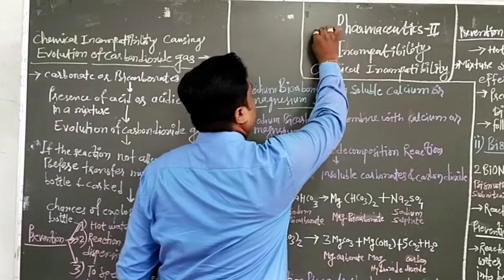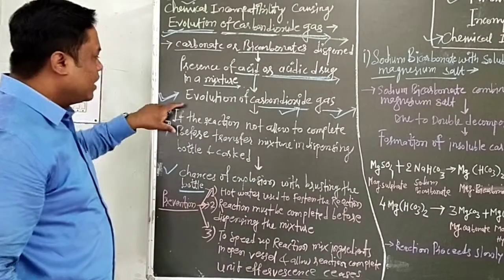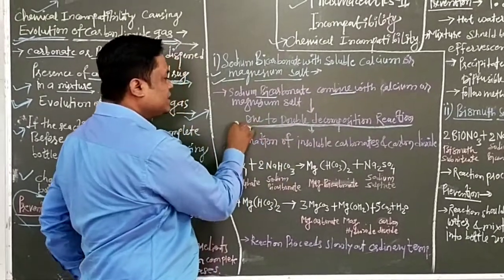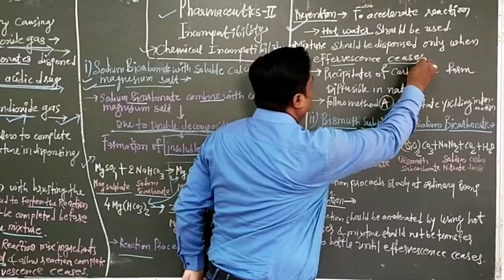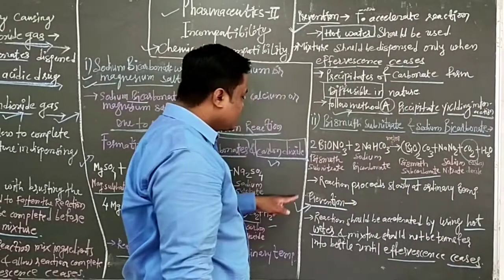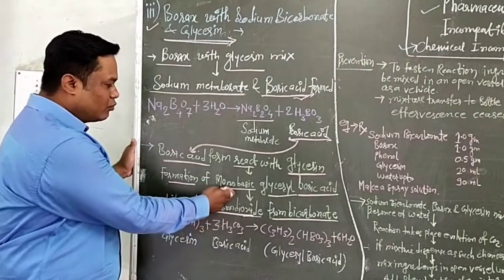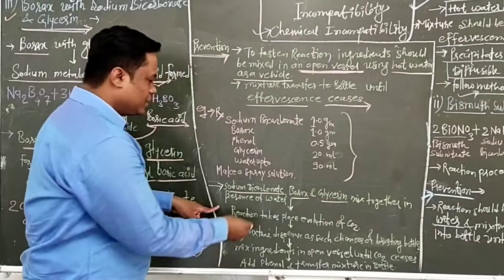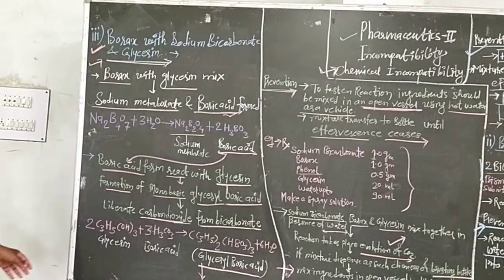Incompatibility :- Chemical Incompatibility ( Causing evolution of carbon dioxide gas)